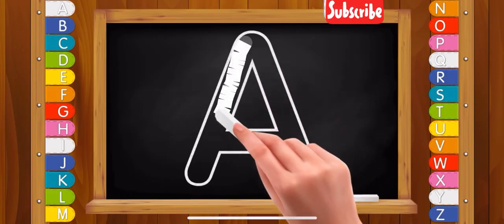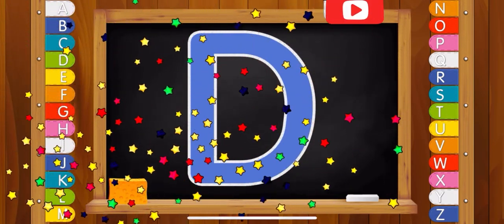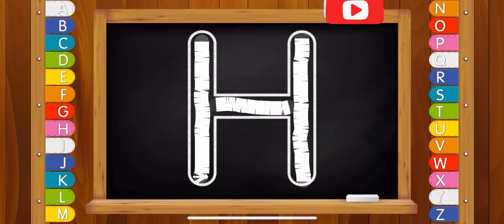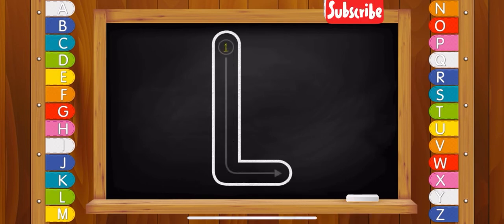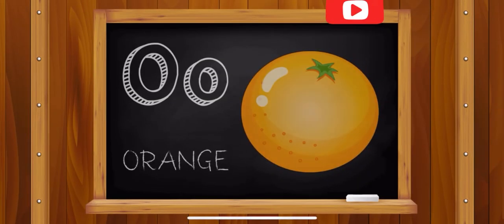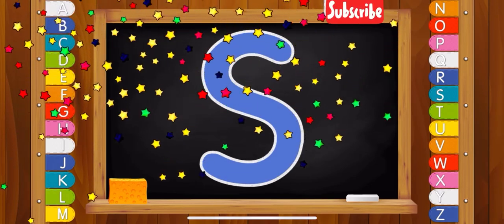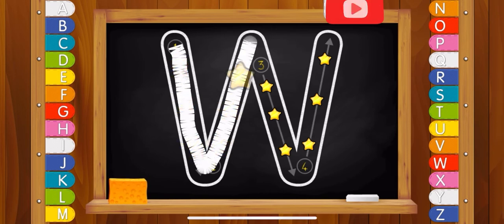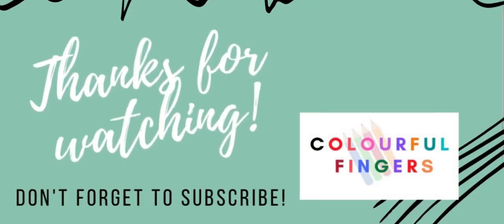Learn to write ABC alphabet / colourful fingers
Let’s learn to write colourful ABC alphabet